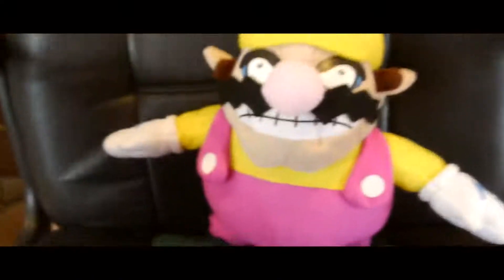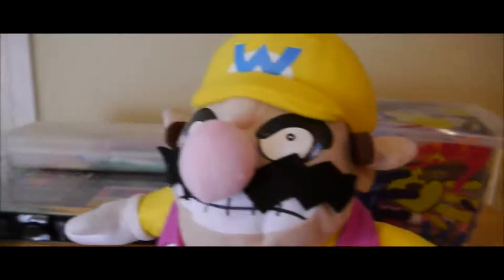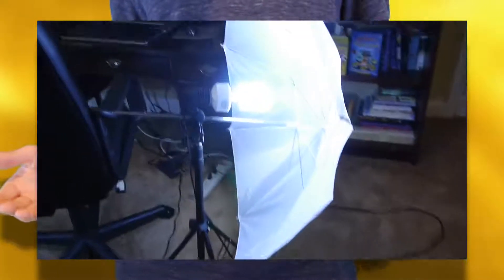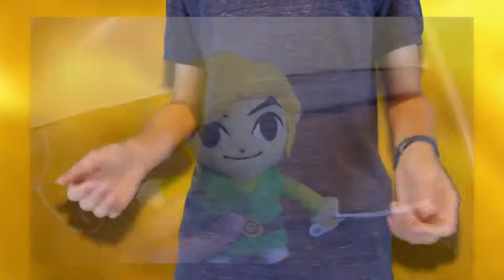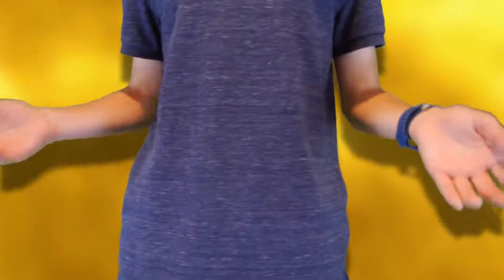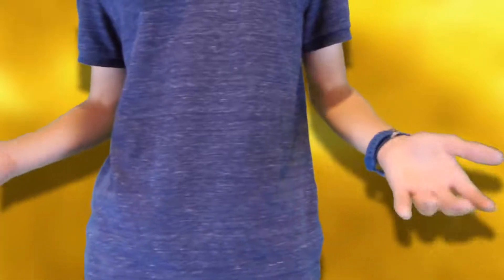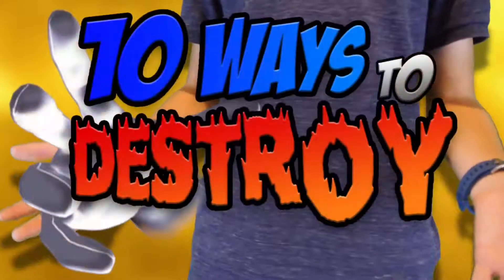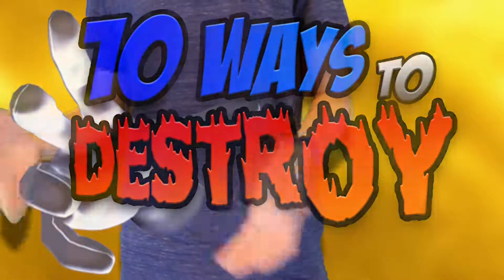EMB Direct Wario's School Shenanigans (Archived)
The EpicMarioBros series was the main series on the EMB channel. The series started in 2013, and consisted of 8 seasons and over 100 episodes. The series included characters like Mario, Luigi, Bowser, Junior, and Kamek. Some other characters that made an appearance were Toad, Blue Toad, Pikachu, the Babies, Yoshi, Leapordude, Mooger, and Koopa. Seasons 1-4 were part of the Prelude Seasons, while seasons 5-7 were called the Revelation Seasons. After Season 7, the series went on a short hiatus before returning with Season 8, a tribute to the art of plush videos. That season would bring new changes to the series, as well as the genre as a whole.